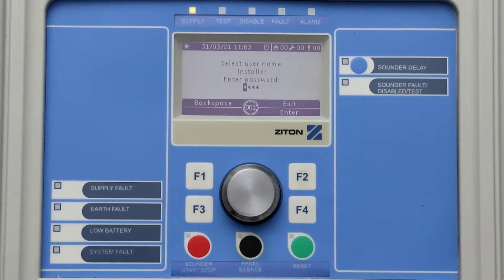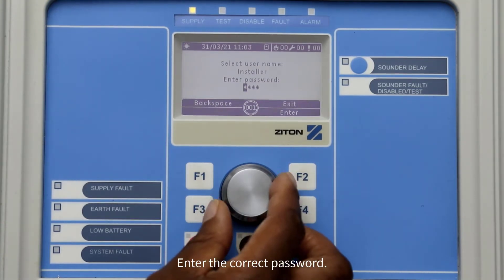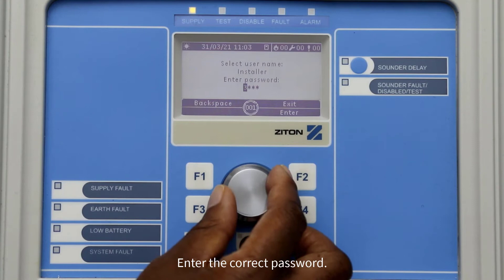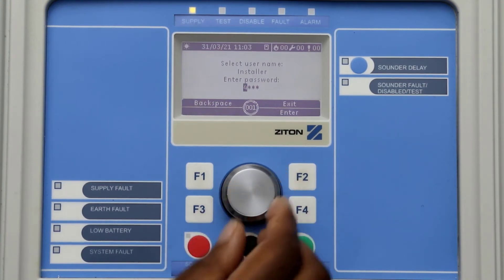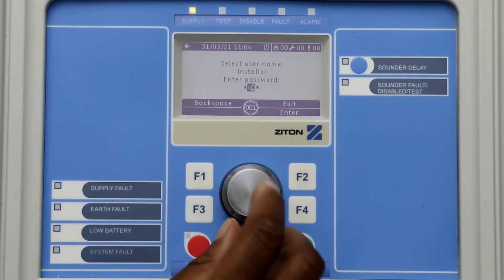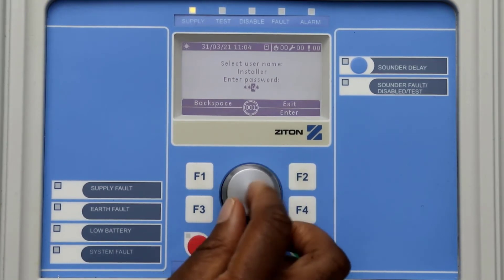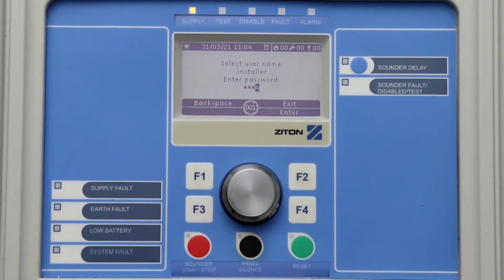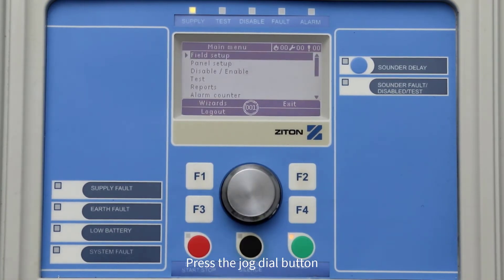Using Test Diagnostics on a ZP2 Control Panel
ZV070 EN ZP2 Test Diagnostics 1221 M